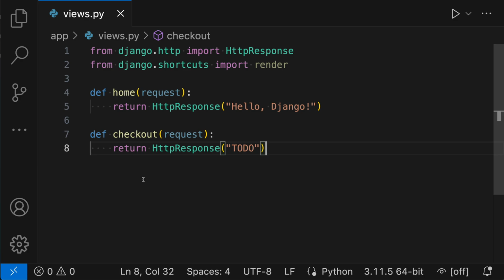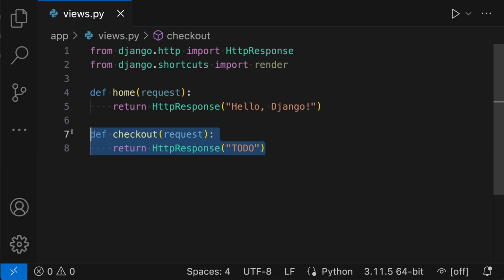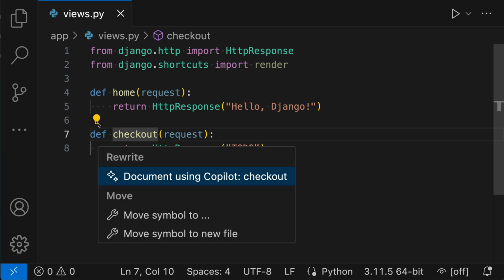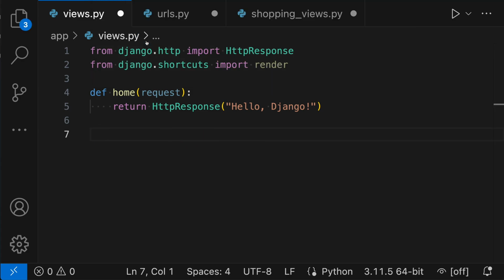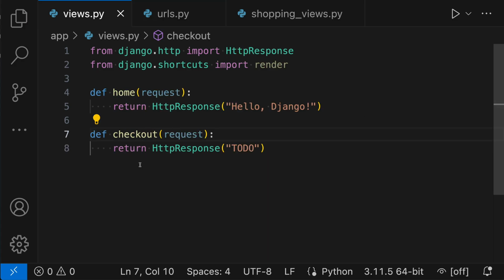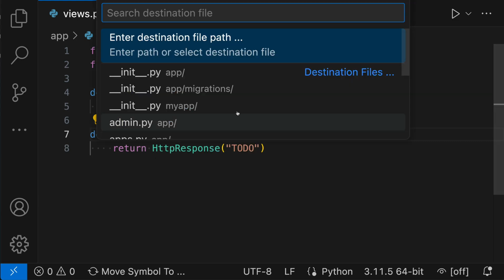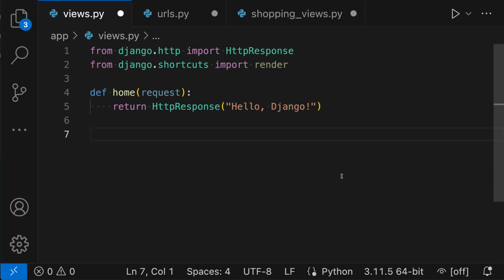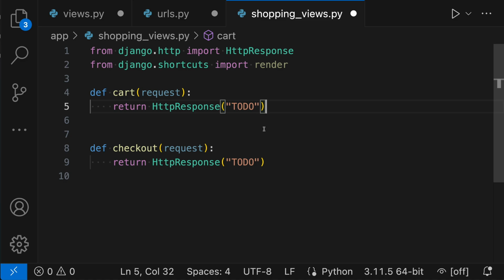VS Code Tips — Moving Python functions, classes, and variables between files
The 'Move symbol' refactoring lets you quickly move functions, classes, and variables between Python files.

This refactoring also automatically updates all references to the moved symbol, which can be a huge time saver vs moving code around manually

To use this refactoring make sure to install the python extension